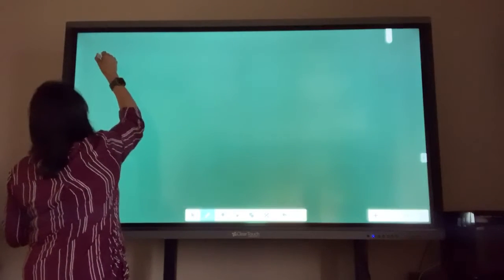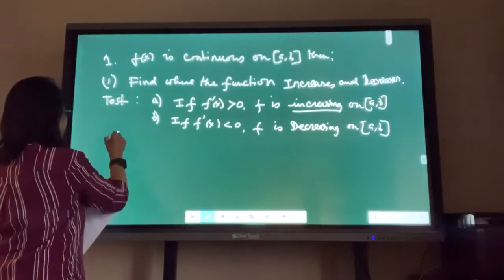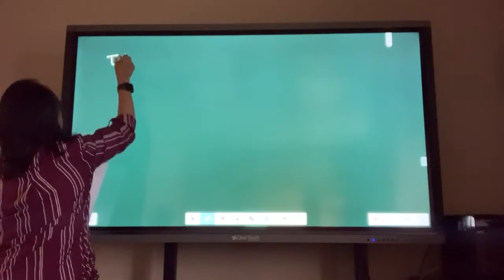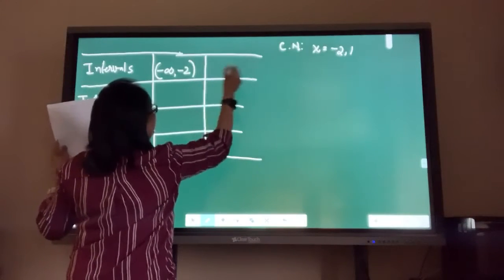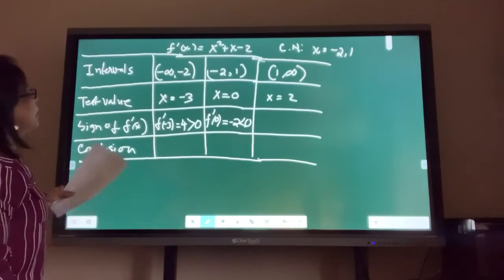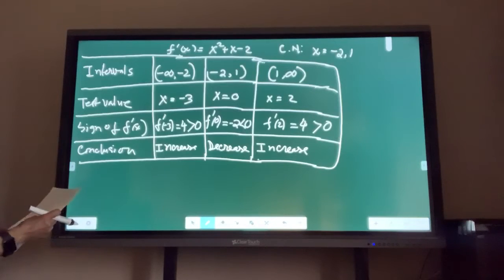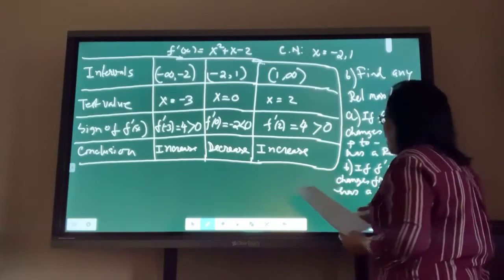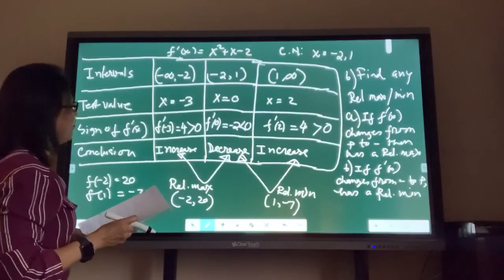Applications of First Derivative